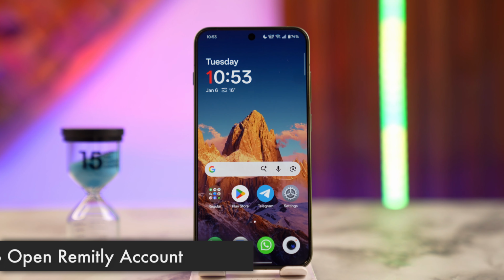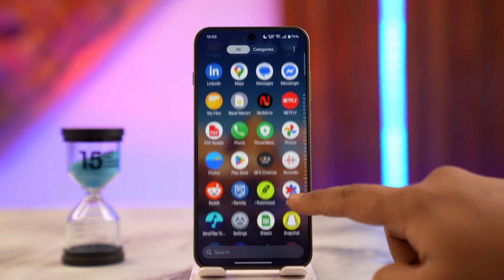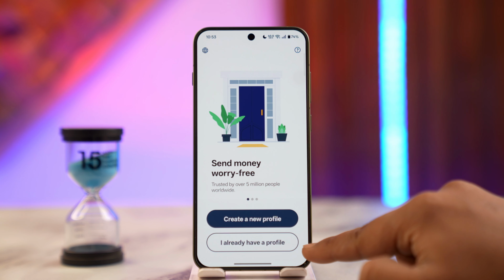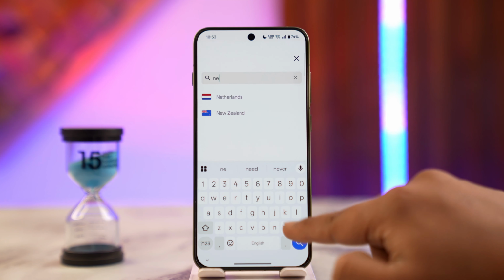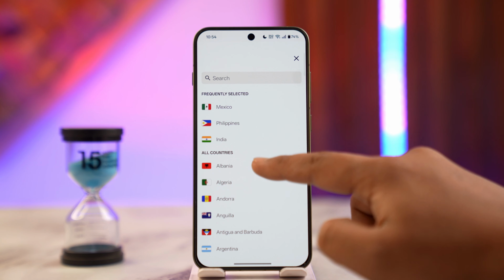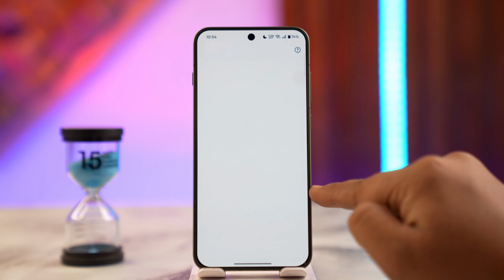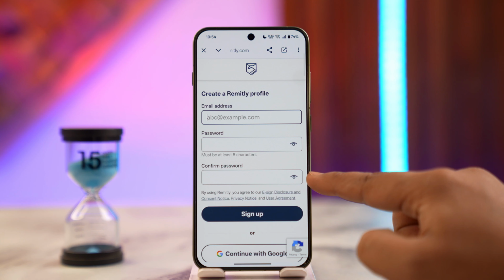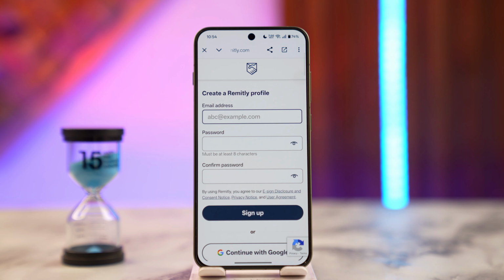How to Open Remitly Account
This tutorial walks you through the step-by-step process of creating a new account with Remitly, a digital money transfer service. You begin by downloading and launching the Remitly mobile application. On the homepage, you select your preferred language and then tap the option to "Create new profile."

The registration requires you to specify your current country and the destination country where you intend to send money. Upon tapping the sign-up button, Remitly will send a verification email to the address you provided. Once you verify your email, your new Remitly account will be fully activated and ready to use for international transfers.

Timestamps:
0:00 - Introduction
0:12 - Launching the App & Choosing Language
0:25 - Starting Profile Creation
0:37 - Selecting Send and Receive Countries
0:53 - Entering Email & Password
1:05 - Email Verification & Completion